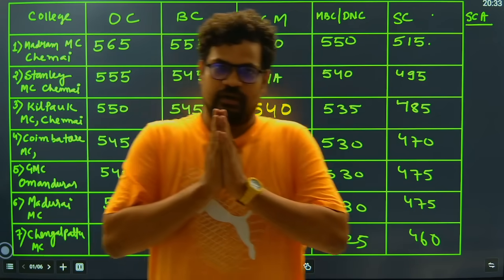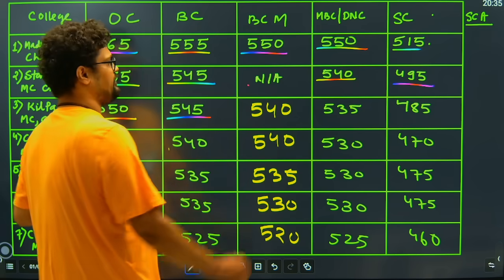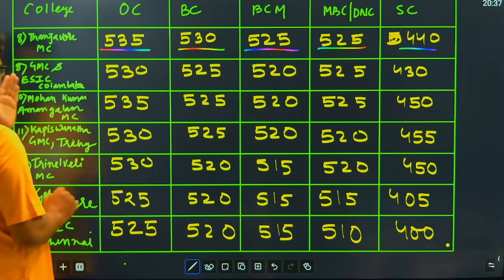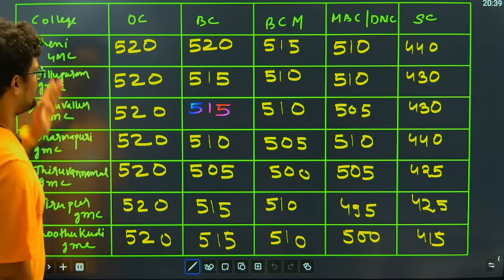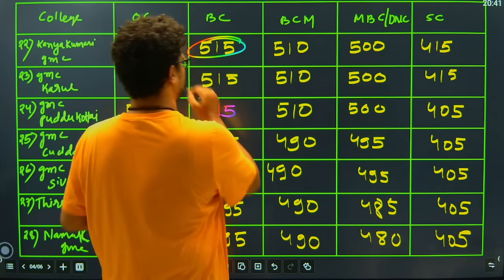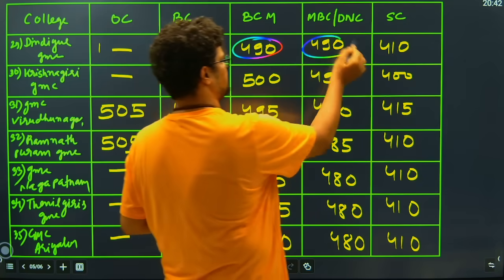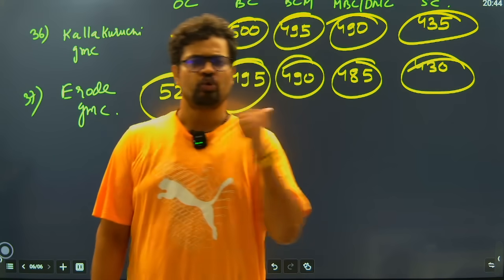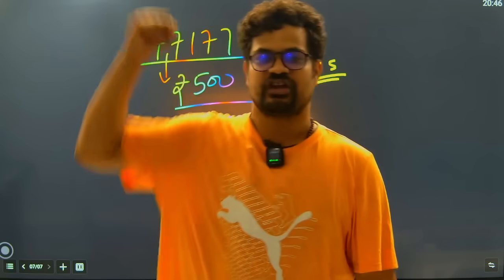"NEET 2025 Tamil Nadu Final Cutoff 🔥 | Collegewise & Categorywise MBBS Closing Rank"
📢 NEET 2025 Tamil Nadu Final Cutoff Released!
In this detailed video, we cover the college-wise and category-wise MBBS cutoff for all Government Medical Colleges in Tamil Nadu. Whether you’re from OC, BC, MBC, SC, or ST category, this video will help you understand your chances clearly!

🎯 What you’ll learn:
✅ Final Closing Ranks for TN Government Medical Colleges
✅ OC, BC, BCM, MBC, SC, SCA, ST Category-wise Cutoffs
✅ NEET 2025 Tamil Nadu State Quota Seat Matrix
✅ MBBS vs BDS Cutoff Difference
✅ What’s the minimum NEET score required for a Govt MBBS seat?

🏥 Covered Colleges:
Madras Medical College, Stanley Medical College, Kilpauk, Coimbatore, Madurai, Theni, Trichy, and all top GMCs of Tamil Nadu!

📝 Drop your rank and category in comments — get expert guidance on best colleges you can get into!